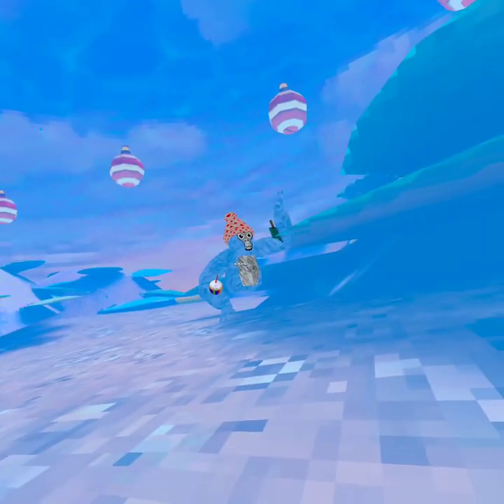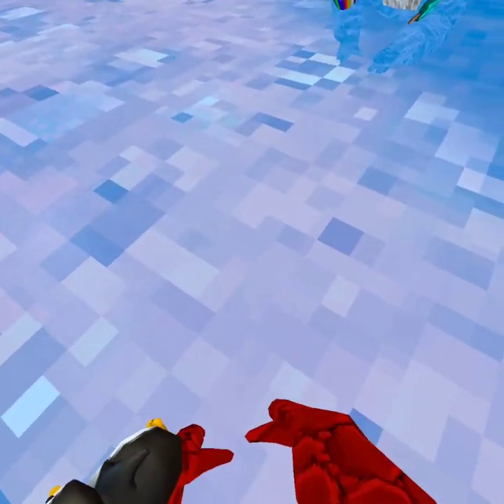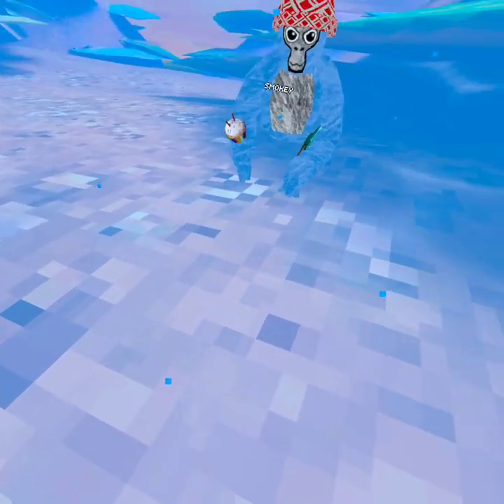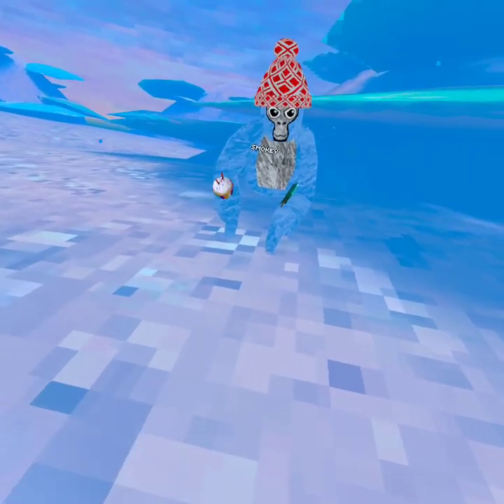How to Pendulum Swim for Beginners (ft.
In this short video I will teach you how to Pendulum Swim. Sorry for no intro or outro.
Check out Smokey’s channel @Smokey_6656
0:00 0:25 2:04
Unimportant stuff down here